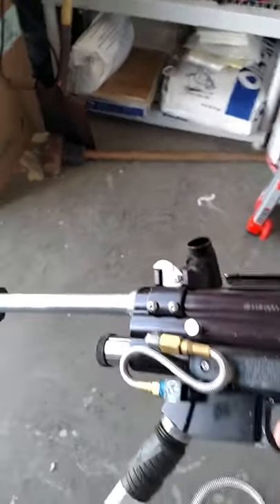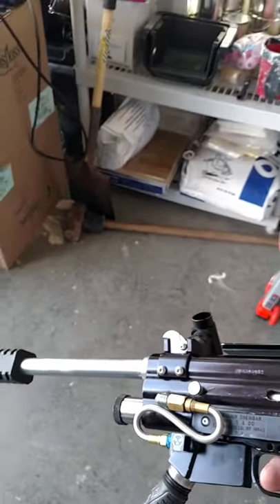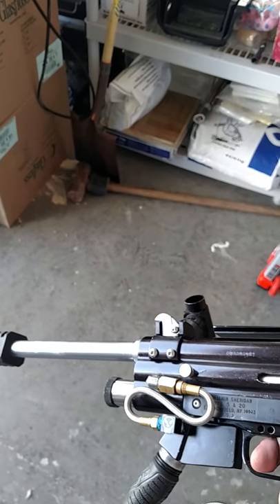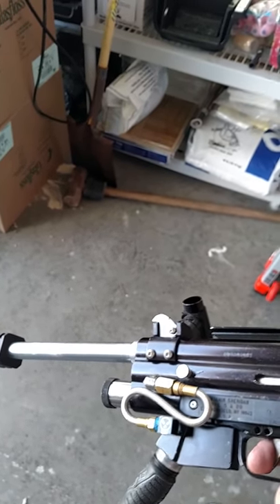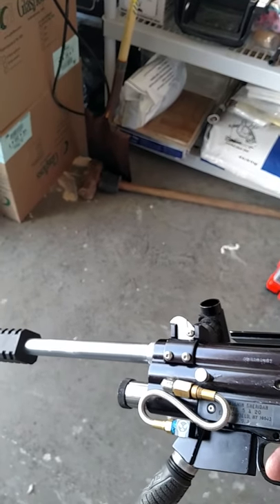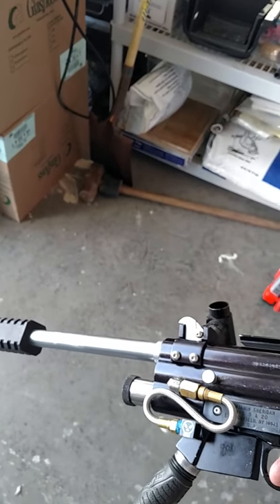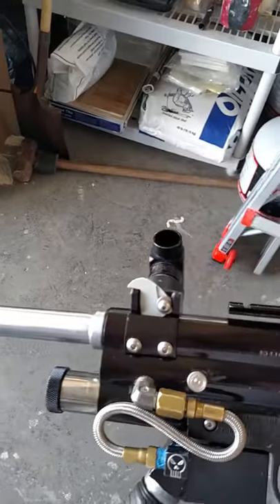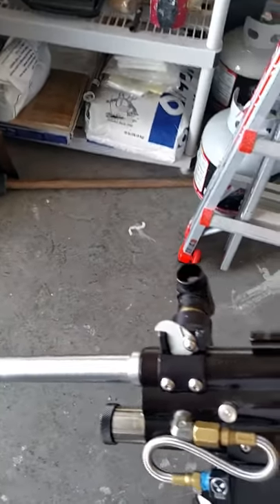VM68 Magnum with Turbo Valve and Charm Detent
Modded VM Magnum with BretG's Charm detent